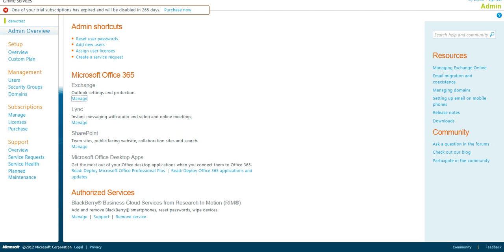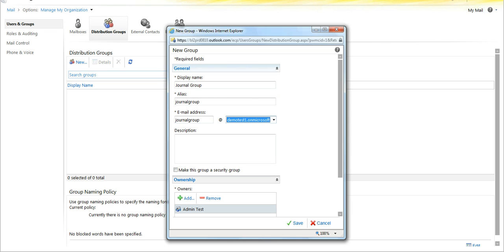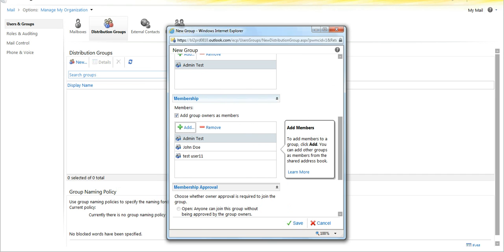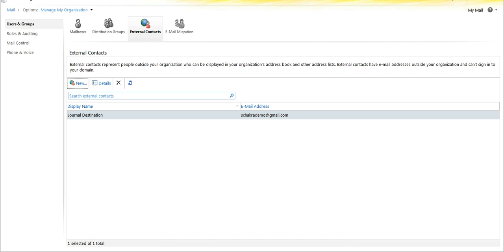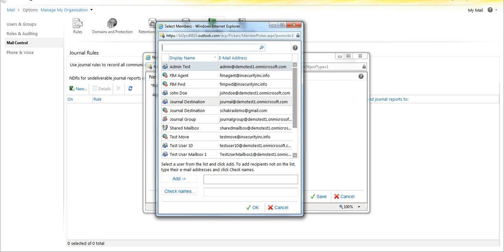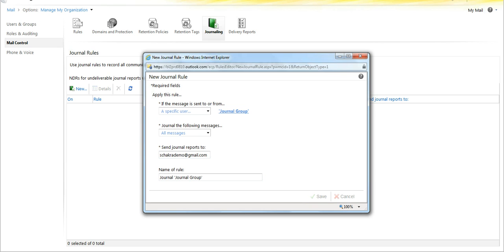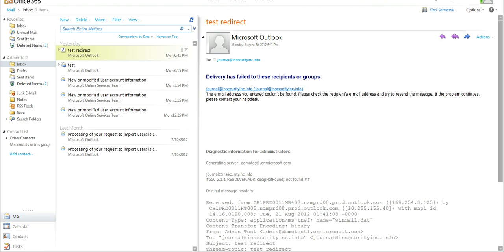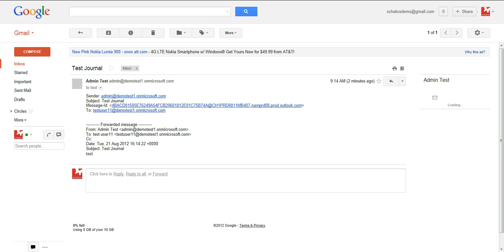Configure Journaling in O365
This video is intended to step an Office 365 administrator through the process of configuring journaling to an external archive destination.